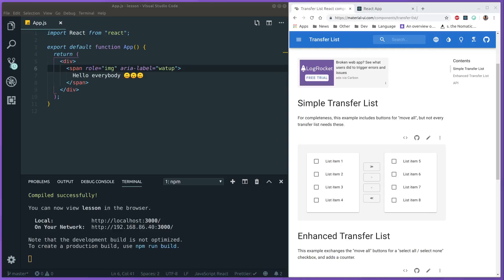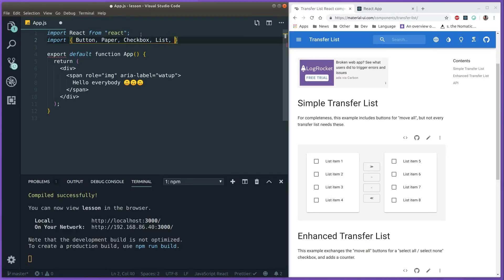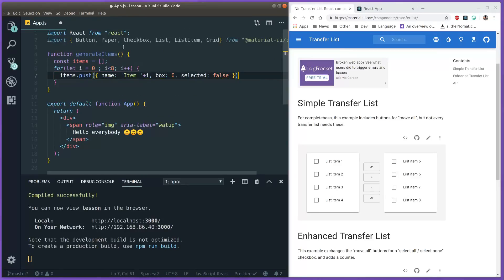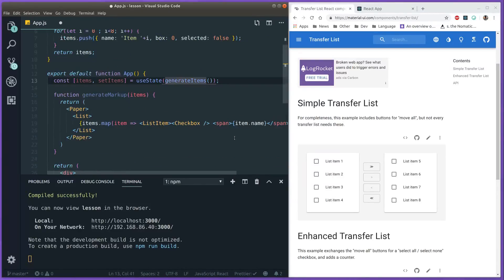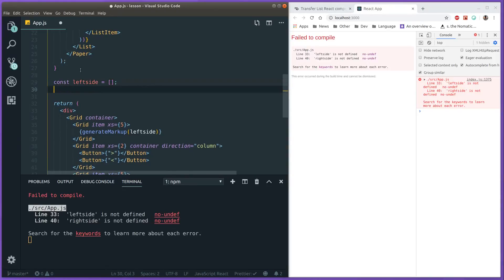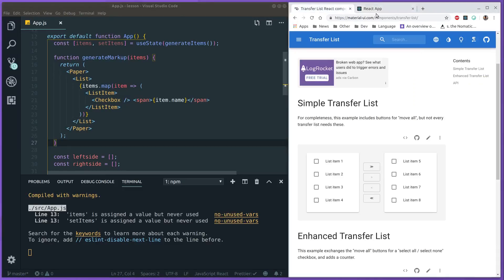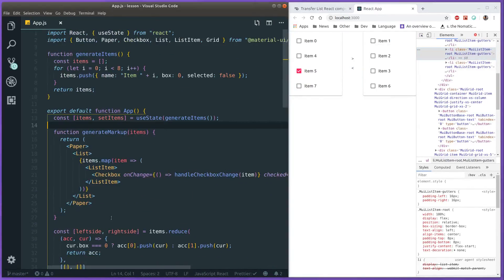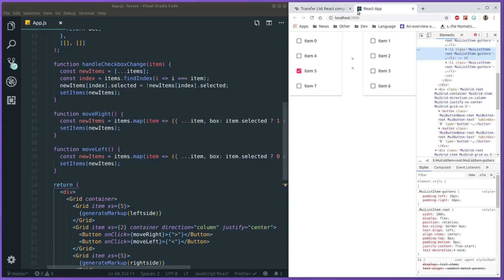Material UI v4 TransferList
In this video I'll be implementing the TransferList component in an alternative way than the one presented in the docs. TransferList is not a new
component in itself but is presented as such in the docs.